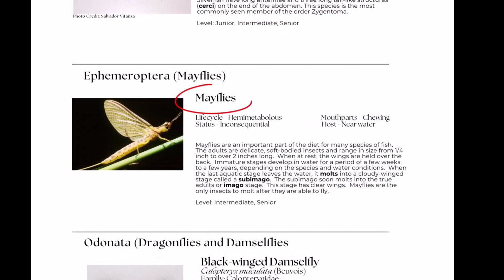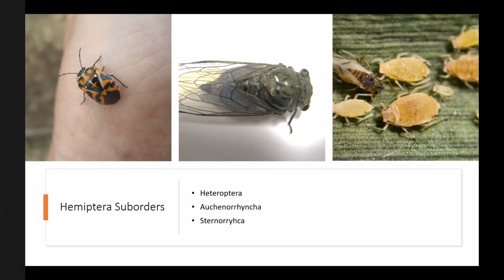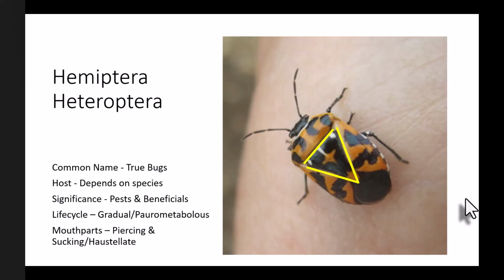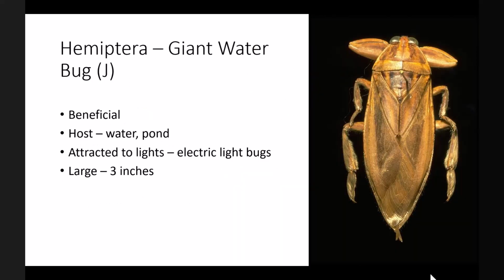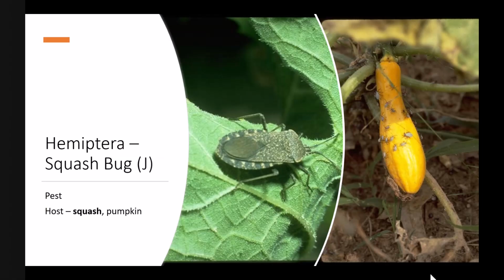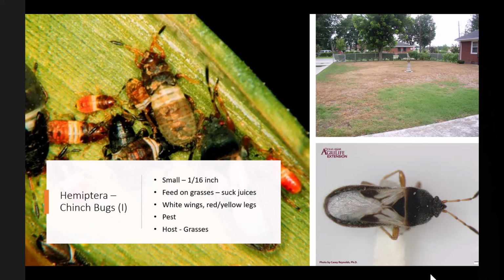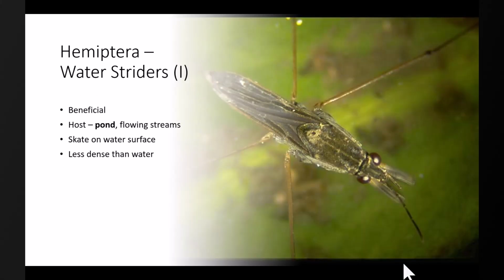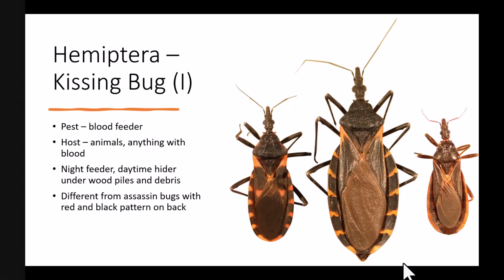Hemiptera Species for Intermediates (grades 6-8)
This video will cover the Hemipterans that Intermediates need to know.  Seniors will also need to know all these insects, but be sure to check out the Seniors video to see all the specimens seniors are responsible for learning for the 4-H Ento ID Contest.